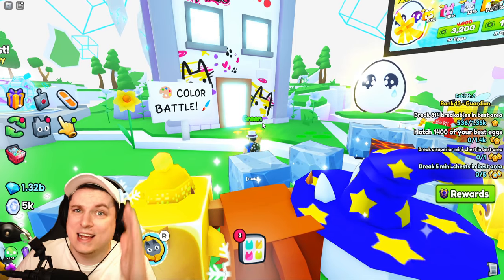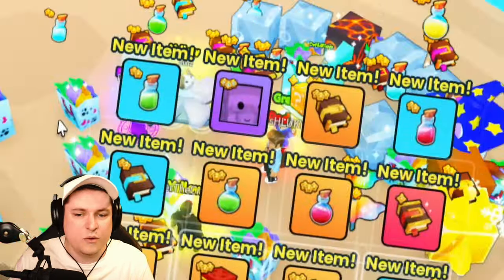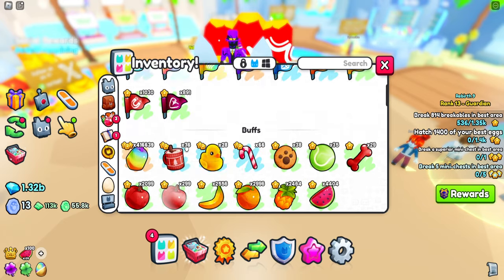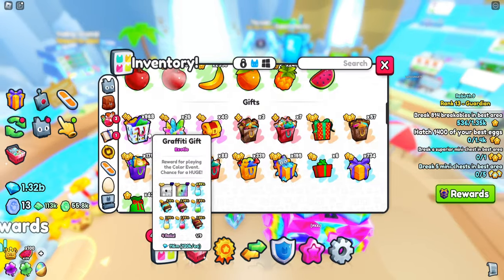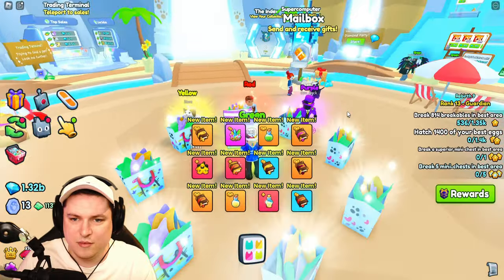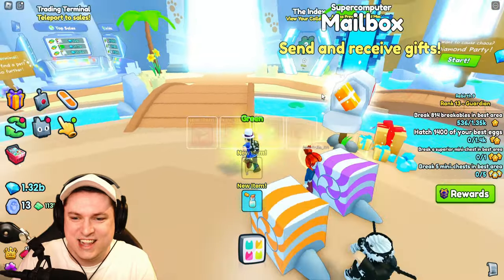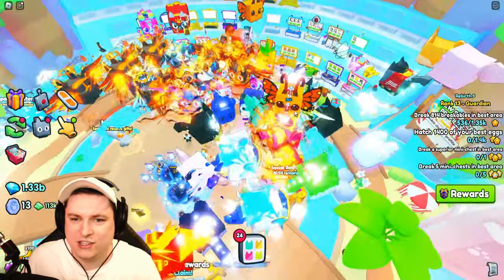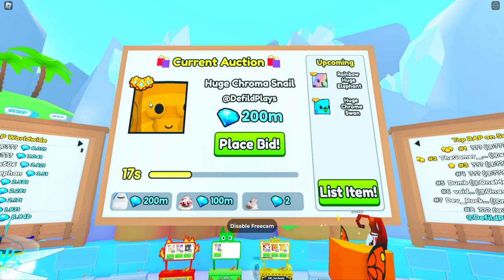Spending $250,281,393 on Graffiti Gifts In Pet Simulator 99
Spending $250,281,393 on Graffiti Gifts In Pet Simulator 99 Today in pet simulator 99 we are spending a ton of money on opening up the new graffiti gifts and see if we can get some huge pets!